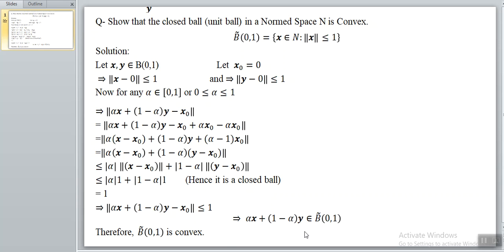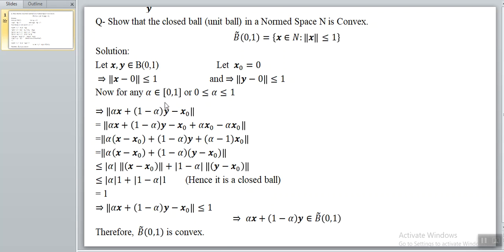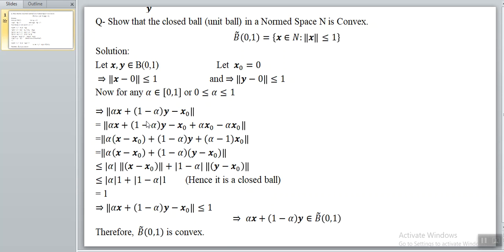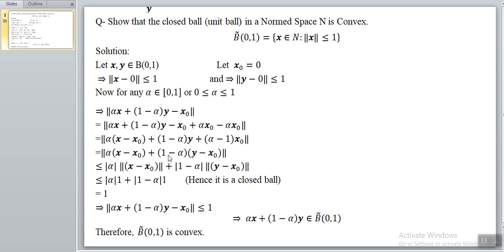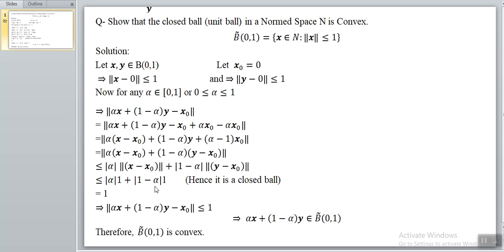6/16/2020 2:17:17 PM